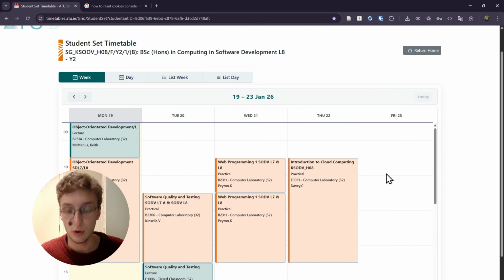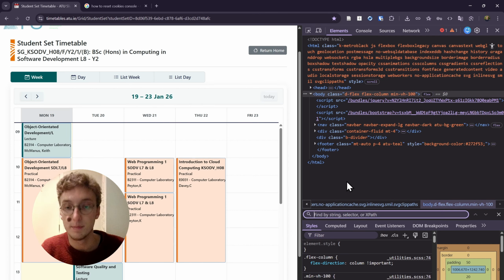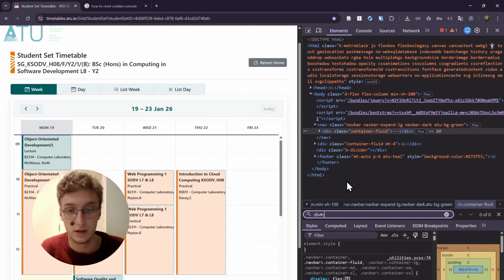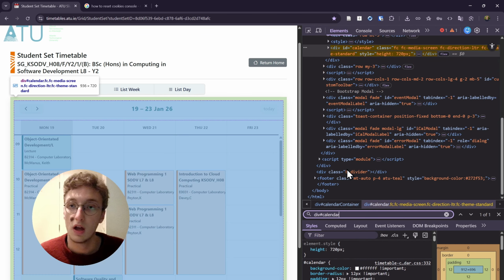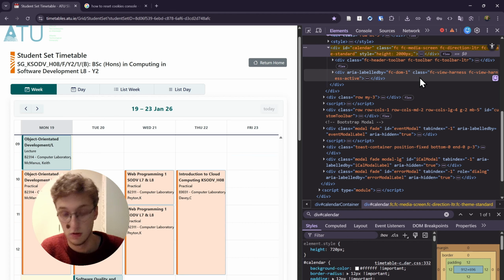How to View Your Full University Timetable Without Scrolling (CSS Hack)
Stop scrolling back and forth to see your classes! In this quick tutorial, I’ll show you a simple browser trick to expand your university timetable so it fits perfectly on one screen.

Upon completion of this guide, you will be able to:
Use Chrome DevTools to modify page elements, instantly resize the calendar container, and take a single, perfect screenshot of your entire weekly schedule for your notes. No more cropped screenshots!

⌚Timestamps:
00:00 – The Problem: Endless Scrolling
00:20 – Opening DevTools (F12)
00:27 – Finding the Calendar Container
00:33 – The CSS Fix (Height: 2000px)
00:40 – The Result: Perfect Full-Screen View

🖥️ THE CSS HACK CHEAT SHEET

Press F12 (or Right Click, then Inspect) to open Developer Tools.

Press Ctrl + F (Windows) or Cmd + F (Mac) inside the Elements tab.

Search for: div with id="calendar" to find the main wrapper.

In the Styles tab (element.style), add this line:

height: 2000px;

Note: You can adjust the pixel number (e.g., 1500px or 2500px) according to your needs!